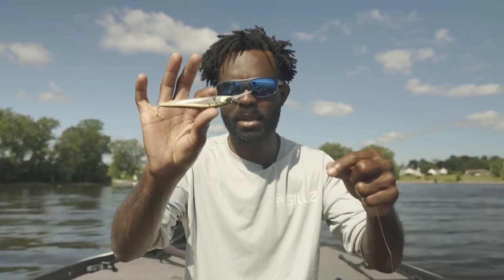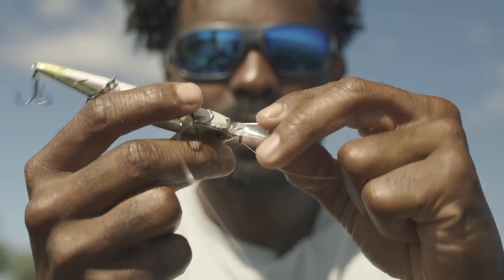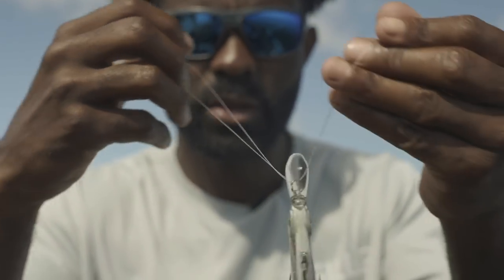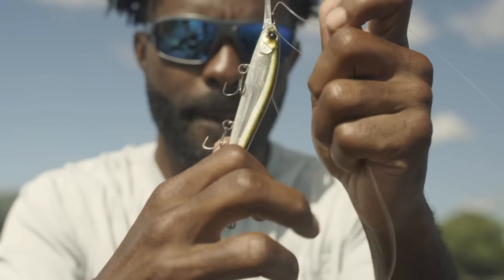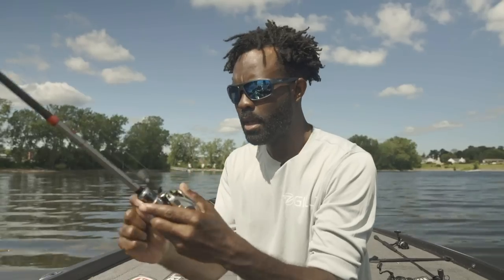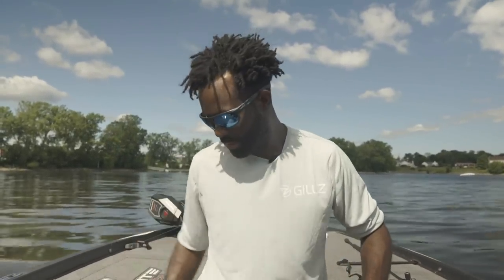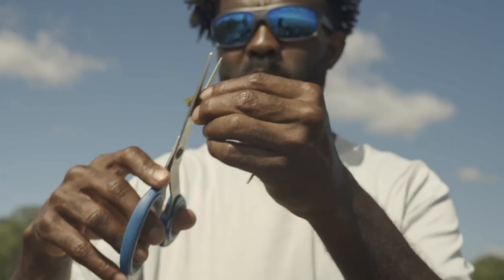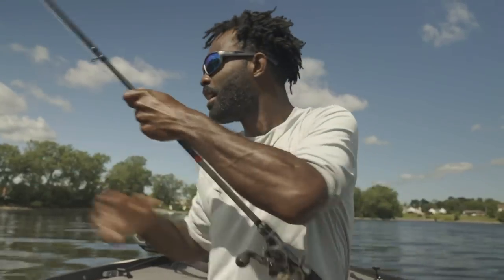The Most Simple Knot In BASS FISHING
I think simple is better when it comes to knots.
Here’s more videos on this topic from me

⭐️Official Measuring boards can be purchased here.

💥Enter the Spring Fishing Classic
⭐️this event has no entry fee
⭐️ all anglers welcomed!!!
⭐️you can find all the links in my latest YouTube videos to the equipment mentioned.
⭐️register for the tournament at shopblat.com
⭐️make a purchase at shopblat.com a passcode will be sent with your order when it arrives.
⭐️download the @fishing_chaos app
⭐️create a account
⭐️all bass will be scored by length. You WILL NEED TO GET THE OFFICIALMEASURING BOARDS. (Links on all recent YouTube videos)
⭐️5 biggest bass count.
⭐️the tournament starts MAY 1 - MAY31 2022
⭐️anyone anywhere can participate